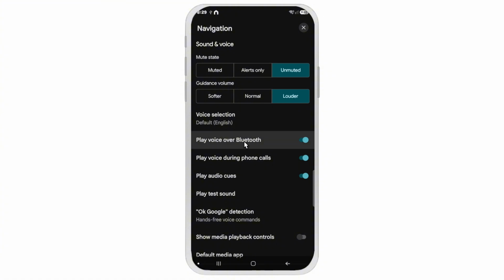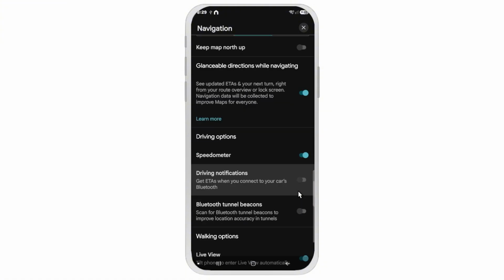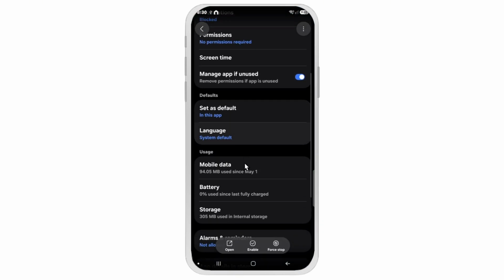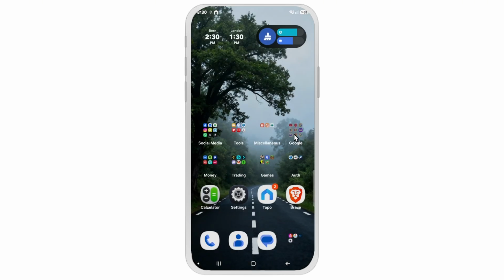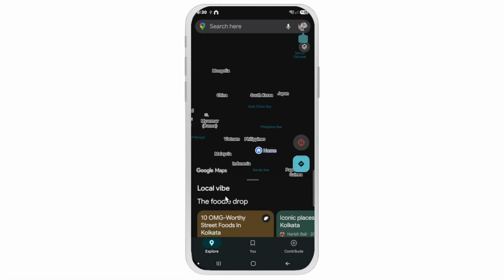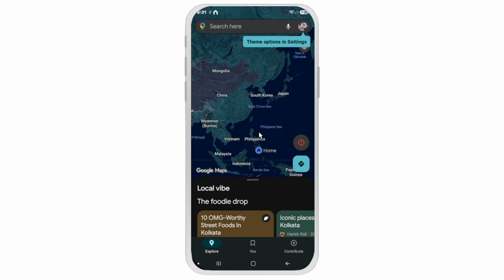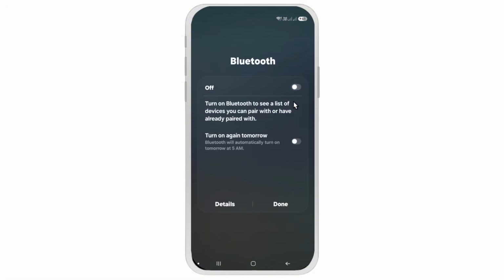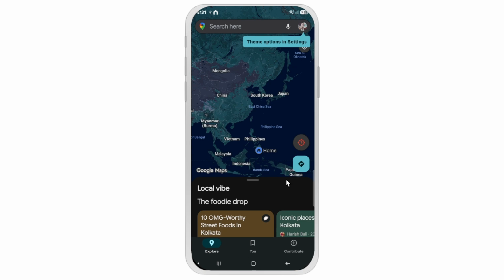How To Fix No Sound on Google Maps (Easy Guide 2026)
How To Fix No Sound on Google Maps

In this video, I will show you how to fix no sound on Google Maps step by step. If Google Maps isn't giving voice navigation, turn-by-turn directions, or spoken alerts while driving, this tutorial will help you troubleshoot the issue. You'll learn how to check navigation settings, app permissions, Bluetooth connections, media volume, and other common causes of Google Maps voice problems on Android and iPhone in 2026.

00:00 Introduction
00:10 How To Fix No Sound on Google Maps